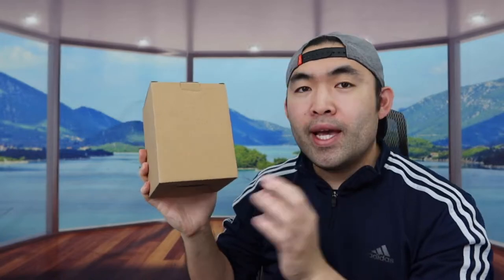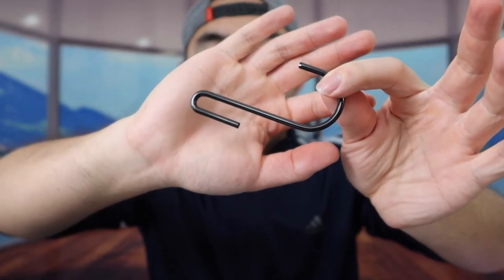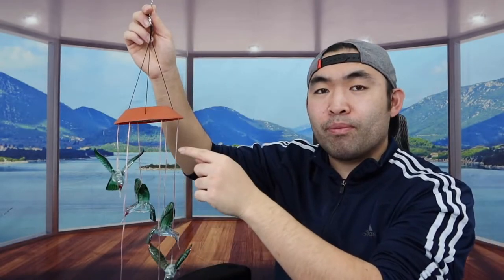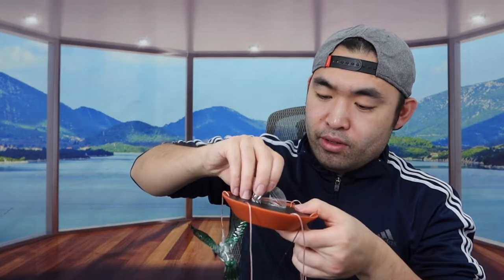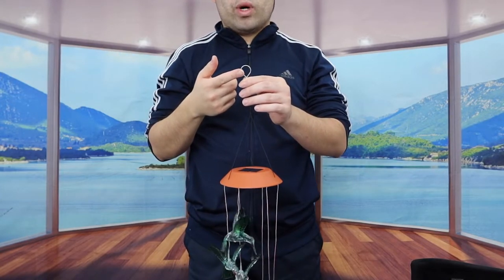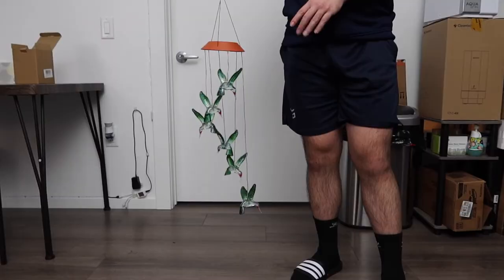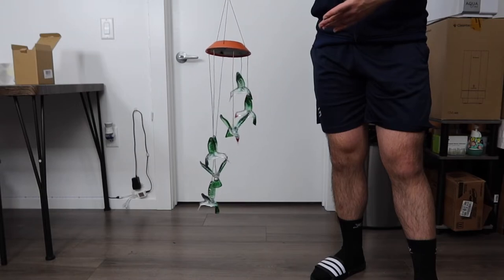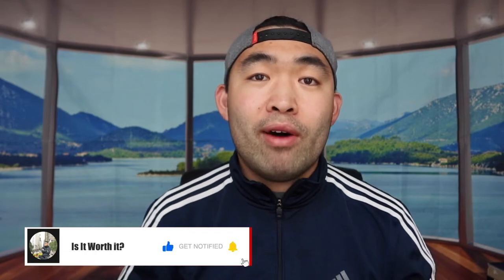Should You Buy? Hummingbird Solar Lights Wind Chime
Are you in search for the best solar light wind chime to use around your house? Check out the video to find out if this product is for you!

If you want:
Hummingbird Solar Lights Wind Chime